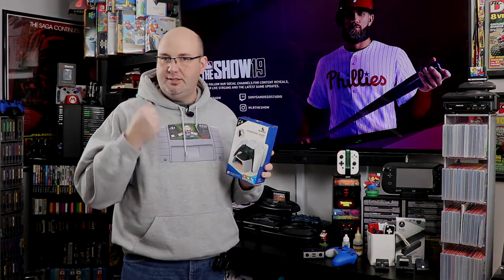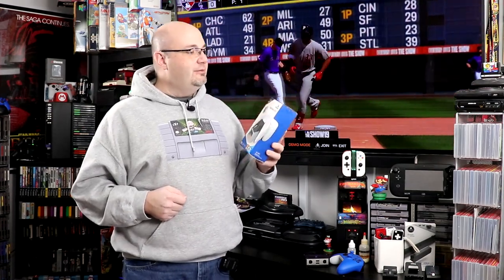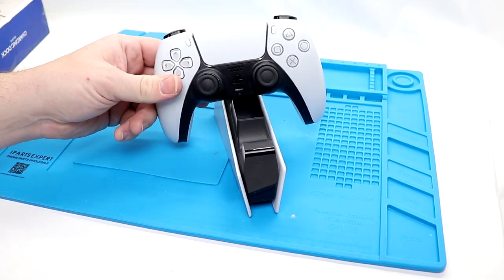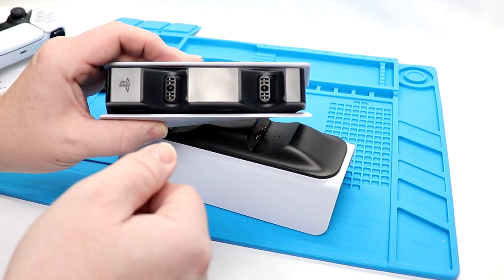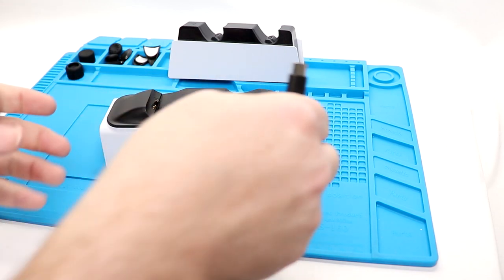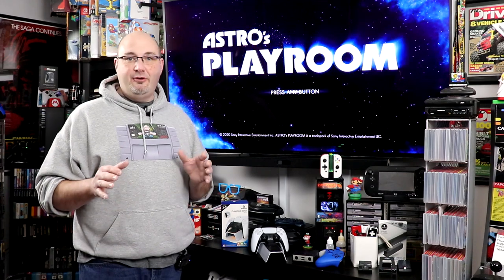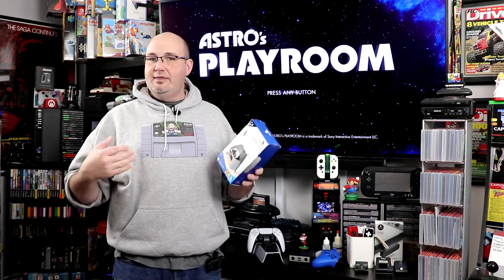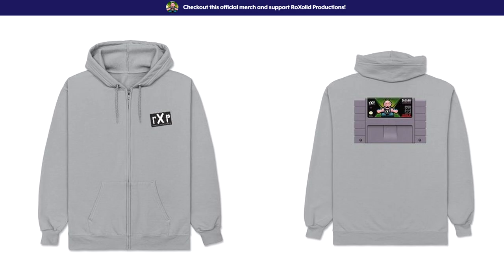Nexigo PlayStation 5 DualSense Charger Review: Faster & Better!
In this episode, we unbox and test out the Nexigo Charging Stand for the Sony PlayStation 5 DualSense Controller.

One of the things I really do prefer is to use some sort of charging stand for my wireless controllers. I don't like just having controllers laying around everywhere as they charge. While Sony does have their own charging dock for the PlayStation 5 DualSense Controllers, I'm really not a fan of it. I'd rather have something that I can power from my PS5 directly, and the Sony charge dock requires its own separate power supply. The folks at Nexigo reached out to us recently to see if we'd be interested in checking out their new charging dock, and we were excited to check it out.

The Nexigo Charging Station includes the charge dock itself, 5v/3A output AC adapter, a set of long and short trigger extensions, and a set of thumb stick grips. That AC adapter is key to the performance and fast-charge nature of the dock, as a 3A output is a lot of current! That should significantly reduce the time it takes to charge your DualSense controllers.

One of the biggest differences between the Sony & Nexigo charging docks is how the controller connects to it. Now, both charge through the bottom port, but where Sony's OEM charger uses a retractable pin and contact setup the Nexigo one uses a fixed position. For me, this was much easier to get aligned and plugged in than the DualSense Charge Station. See, with Sony's solution I frequently struggle with getting my controller on and aligned properly due to its designed. The Nexigo was much easier to set the controller on and know that the pins were aligned and locked into place.

The trigger extensions are a unique addition, and there are two different lengths provided. The smaller ones add a decent amount of reach to the triggers, while the long extensions are super long! The extensions adhere to your DualSense controller with double sided tape. There are also a set of analog stick grips included. One is a simple cover which adds dubs to the tops of your analog sticks, and a second one which is massively tall. I don't know that I'll use these myself, but it's nice to have the options.

I did run into one challenge early on in my testing. The Nexigo Charging Dock uses intelligent charging circuitry. This means that if and when your DualSense controller reaches 80% charge the charging dock stops charging to prevent overcharging of your battery. One side effect of this is that if the charging dock is not actively charging the LED indicator strips along the top of the base will shut off. I'd like to see an update for this, as I'd like the LEDs on at all times personally to I can tell, at a glance, that the base has power, similar to the accent LEDs on the PS5 itself.

Why It RoX:
- Included accessory kit
- Intelligent charging circuitry prevents overcharging
- Charges your controllers in less time
- Easier to connect than the Sony OEM dock
- USB-C charger included

- I wish the LEDs were always on
- While easier to plug in than stock, it can still take some time to align
- Same price as OEM

Since it is the same price  as the OEM Sony charging dock, it really needs to do things better or different to make it as good or better of a value. It is easier to plug your DualSense controller than stock, and it will charge faster. I do wish the LED strip was a constant-on, and only charging to 80% could reduce the useful playtime. This has a lot going for it, and I'd like to see Nexigo take it to the next level and address these minor concerns to improve overall performance and value.